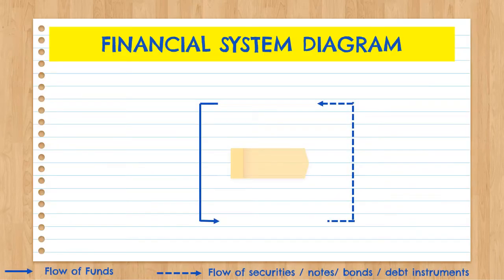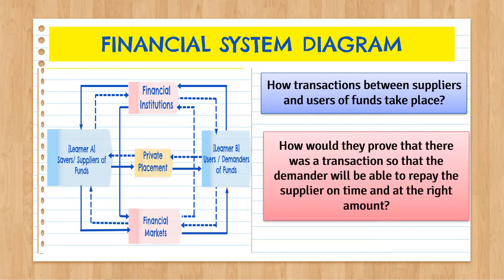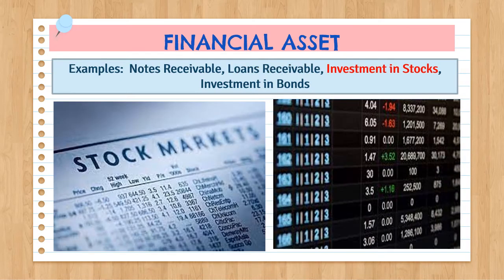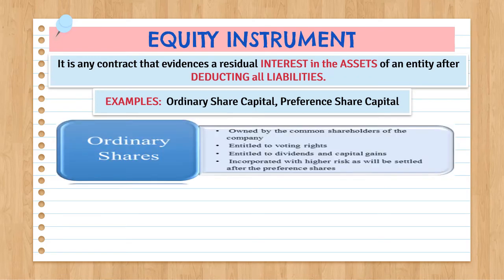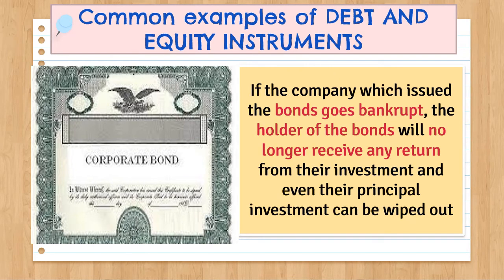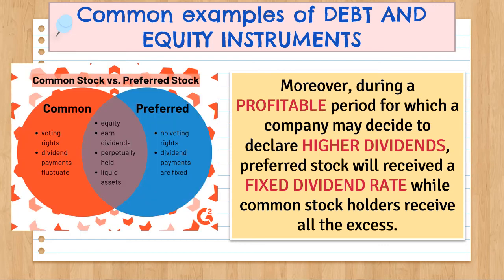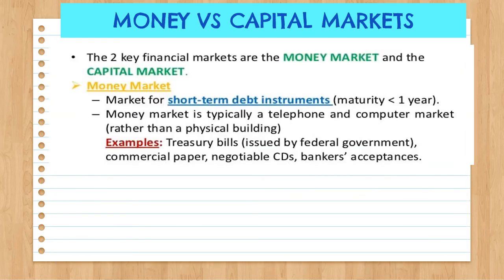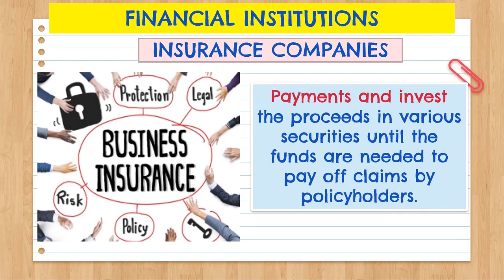THE FLOW OF FUNDS WITHIN AN ORGANIZATION AND FROM THE ENTERPRISE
In this video, I will discuss the flow of funds within an organization and from the enterprise